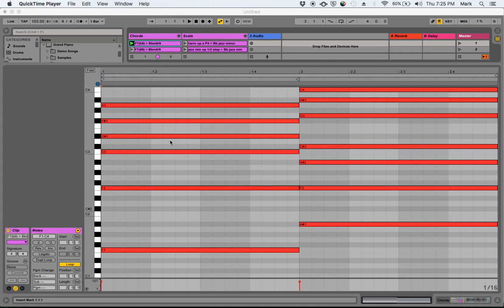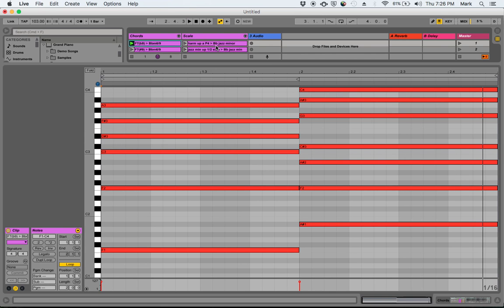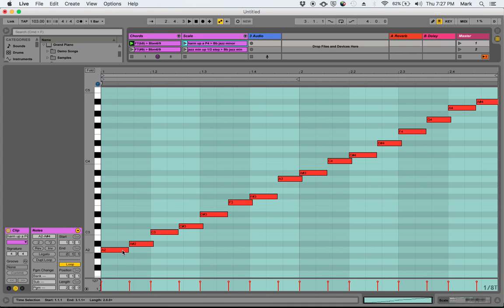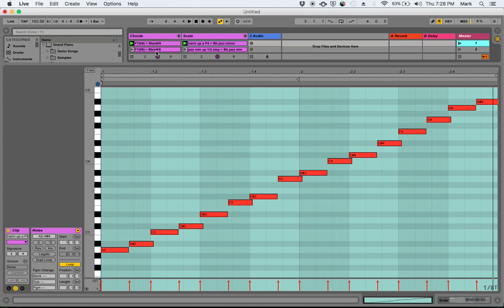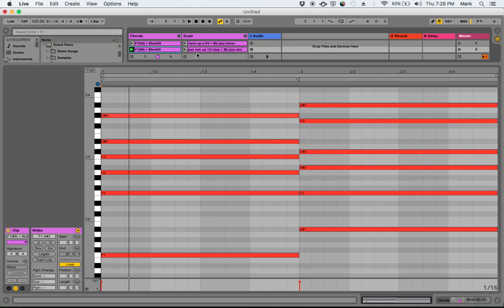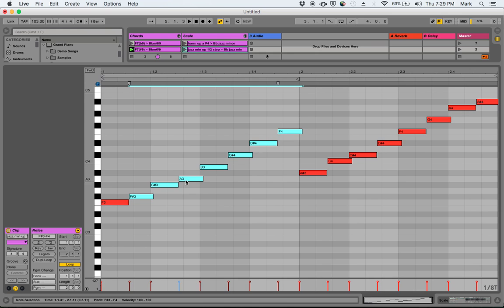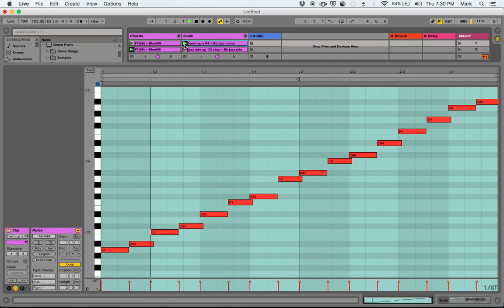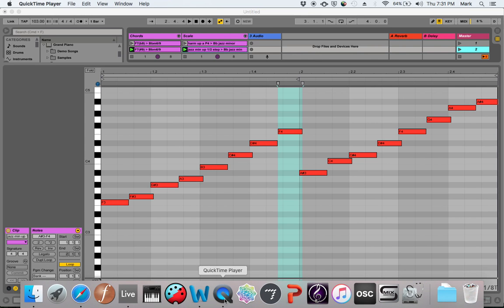Altered Dominants and their scales